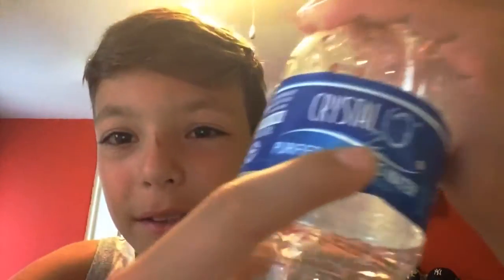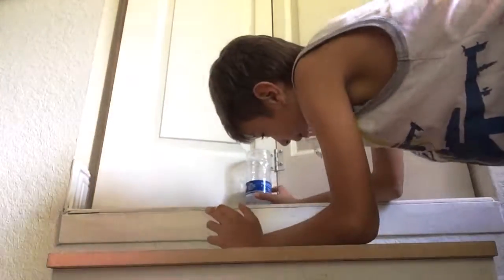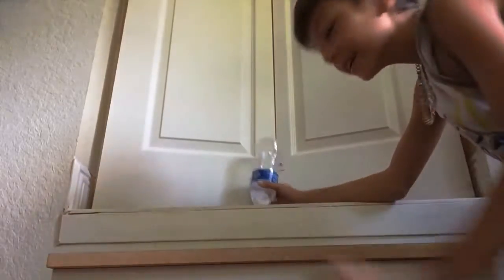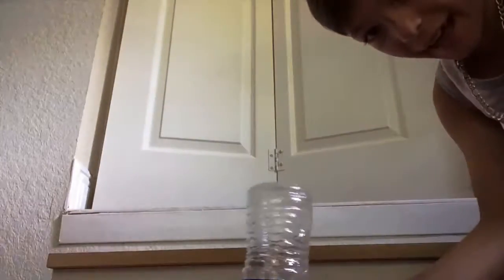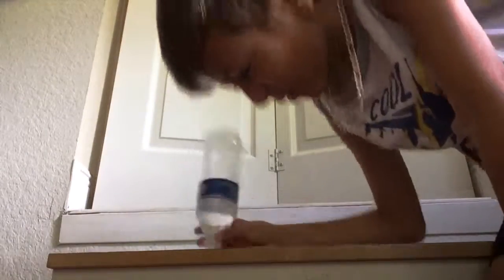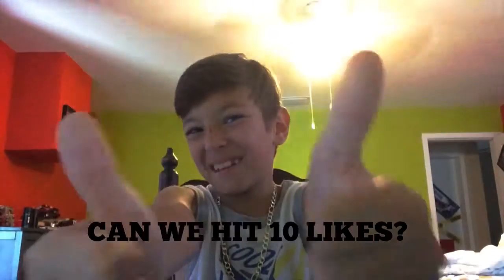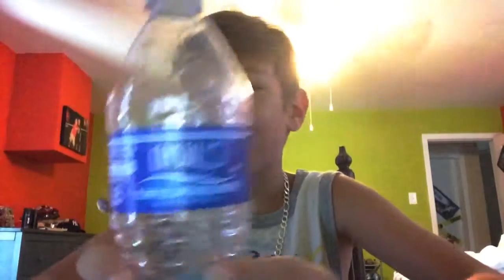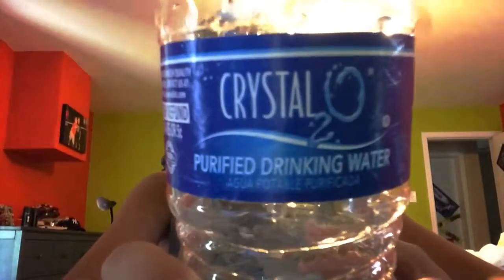WATER BOTTLE TRICKSHOTS 2!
Hey guys!
This took a while to make. Anyway,
If your new, SIBSCRIBE to become a
HORSESHOE!